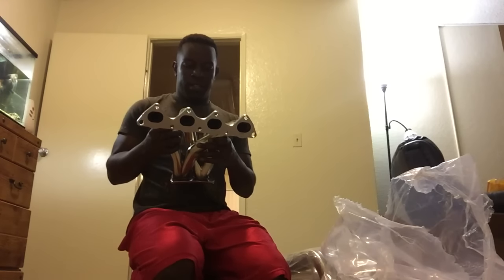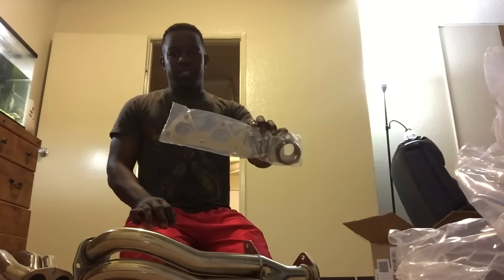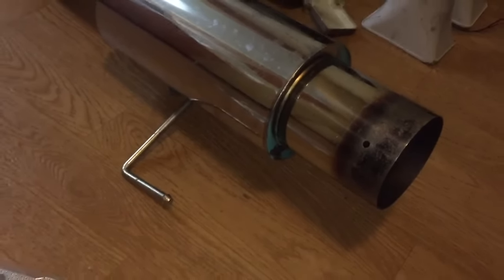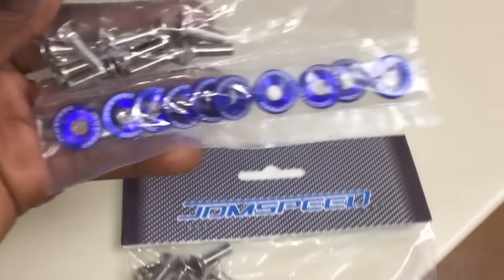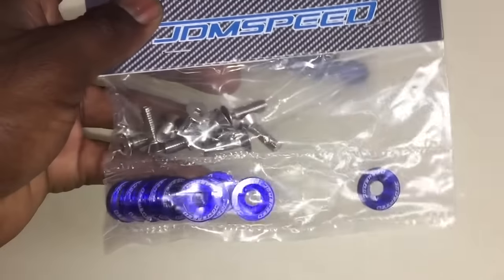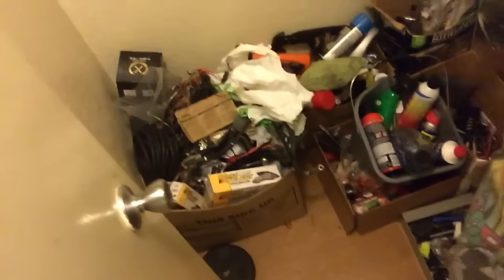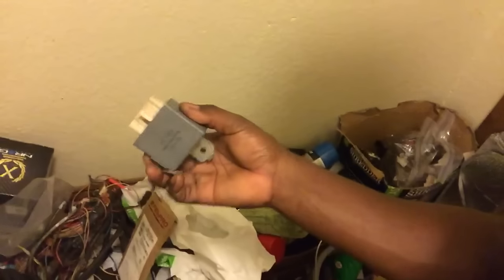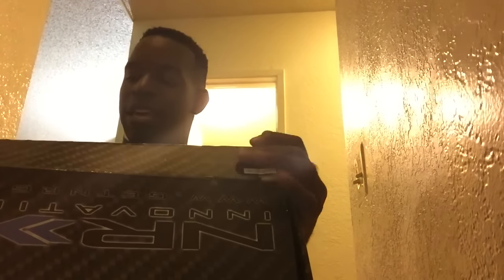SPECIAL DELIVERY FROM UPS!!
My cars Instagram @JDM.SWAG
My photography account @FredBessPhotography